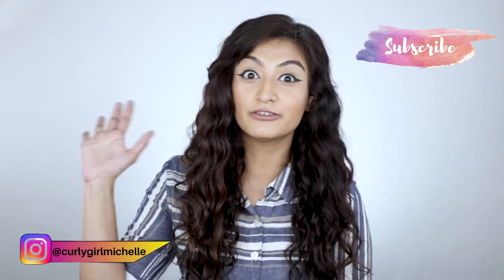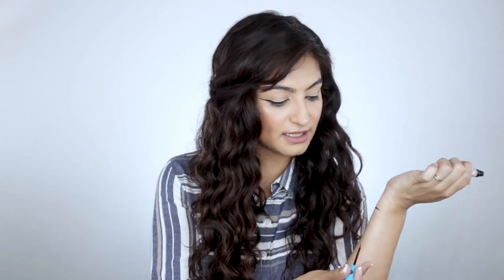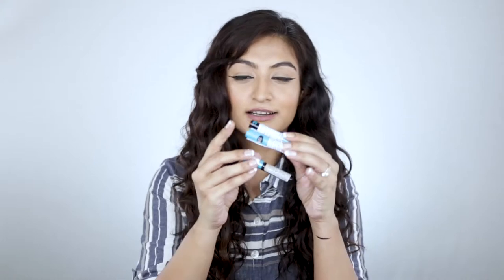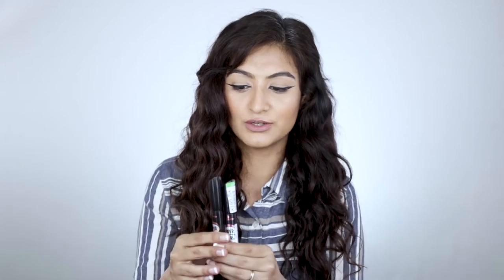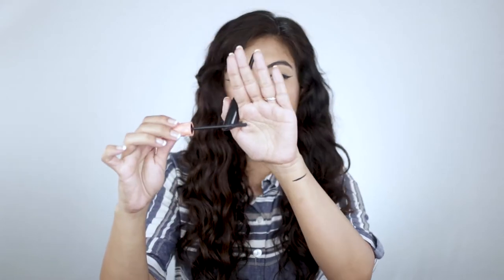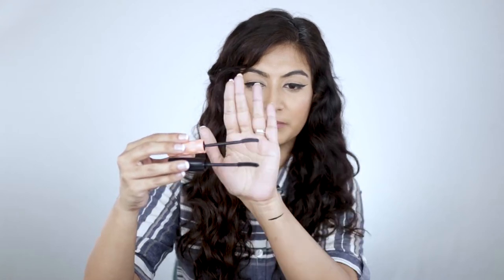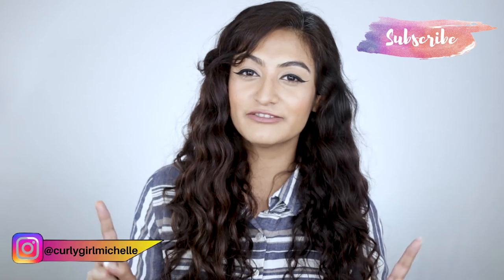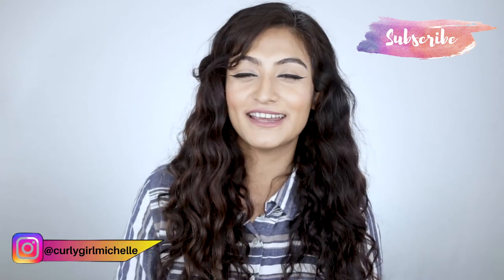TOP 5 UNDER ₹500 | CRUELTY FREE AFFORDABLE MAKEUP IN INDIA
This video features 5 makeup products under  ₹500 that are cruelty free.
Given a choice, all of us would love to embrace brands that do not test their products or ingredients on animals. But, sometimes when you're on a strict budget, it becomes difficult to do so. It can also be very difficult to spurge on makeup when you're still a student on a limited budget. All you all know, I only use products that are cruelty free. Over the years, I've found some jewels in the Indian market that are not only affordable but easy on the pocket.

5 products under  ₹300 | cruelty free makeup available in the indian market

1. ESSENCE LIQUID INK EYELINER

2. ESSENCE SUPER CURL VOLUME MASCARA

3. GLAMGALS SINGLE SHADOWS MATTE FINISH

4. NYKAA GET INKED PEN LINER

5. PAC LASH ADHESIVE
For everyone (One use per customer)